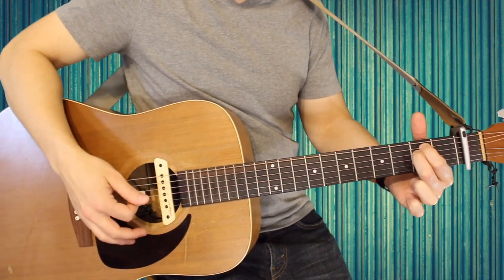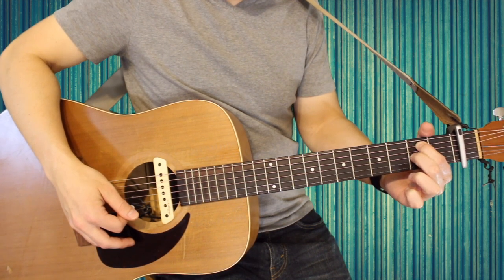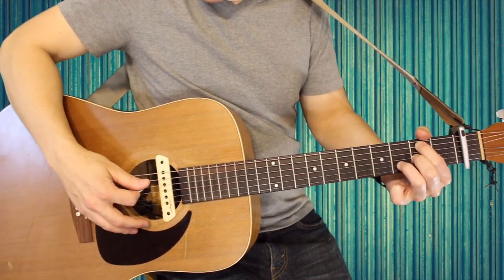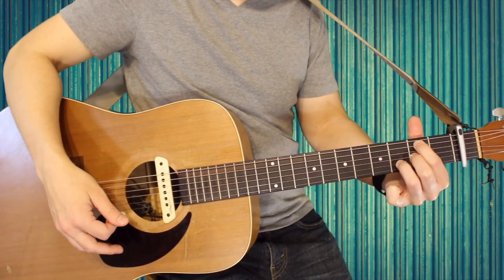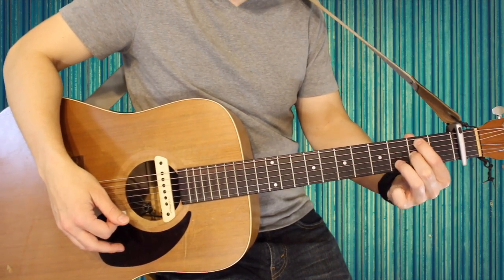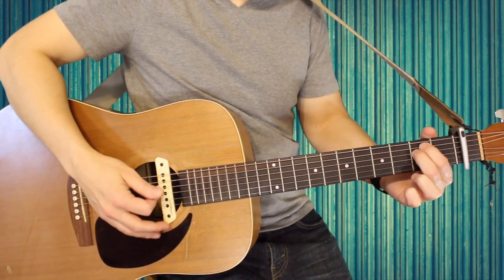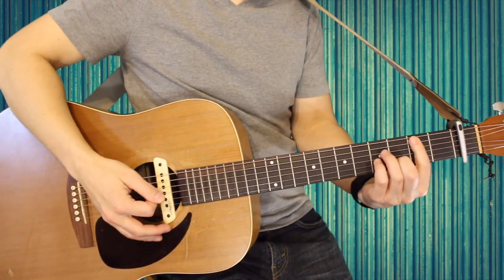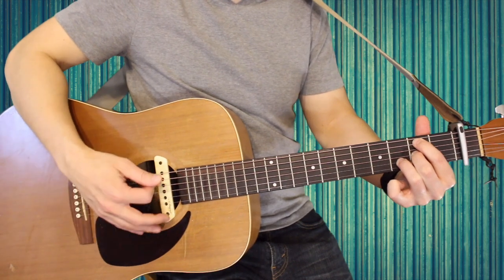Blinding Lights - The Weeknd - Guitar Lesson (No Barre Chord)